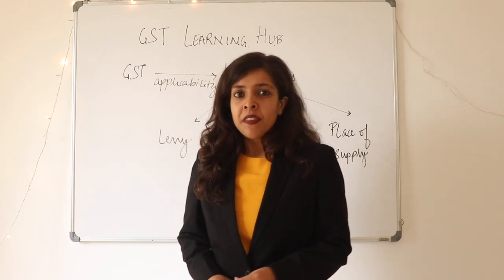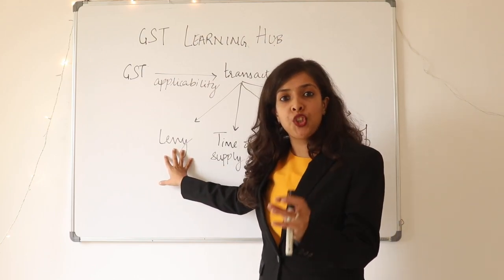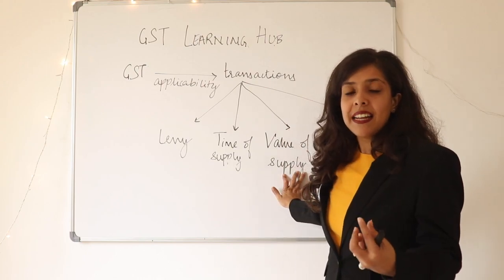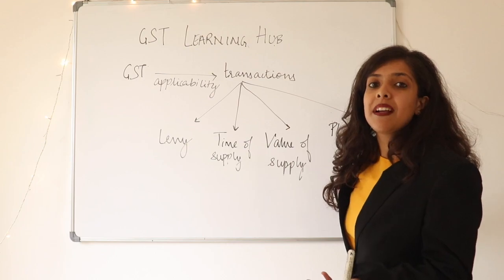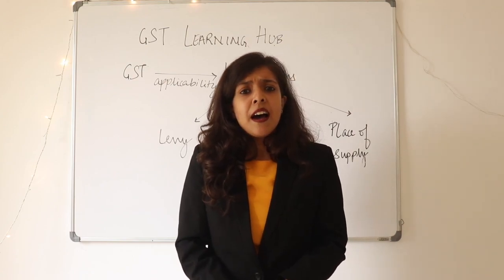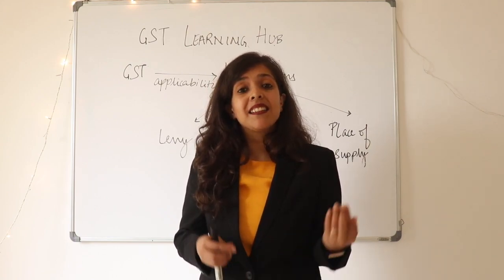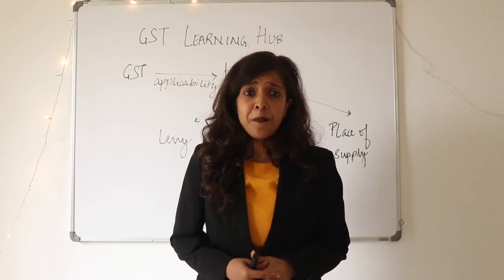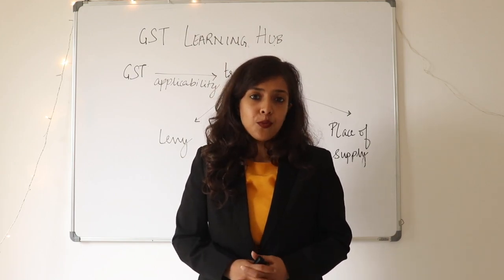Concept of Value of Supply | GST Concepts Series | Video 4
In this video the concept of value of supply under the GST regime is explained. GST is a transaction based tax and for each transaction the provisions of levy of tax, time of supply, place of supply and value of supply need to be applied.

The concept of value of supply is explained in short through this video.